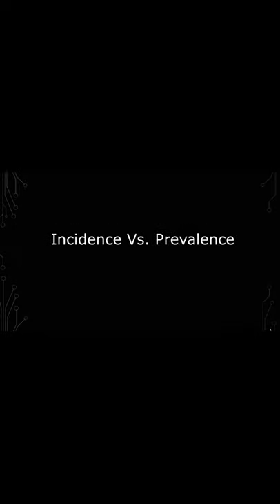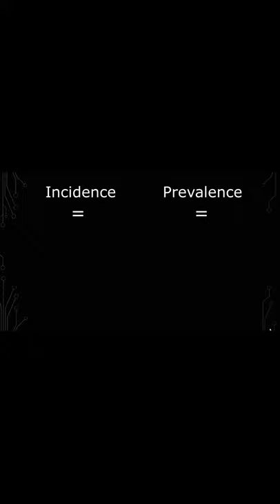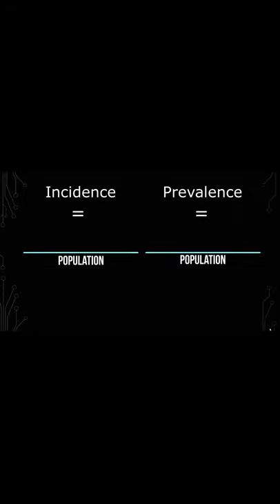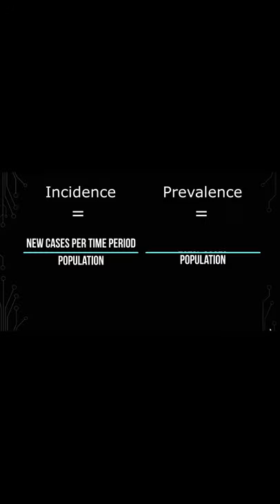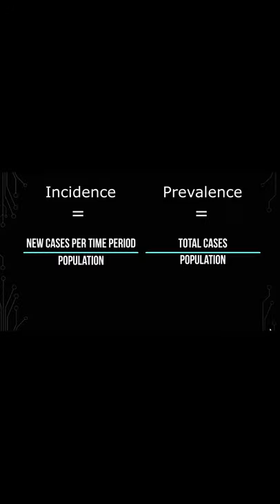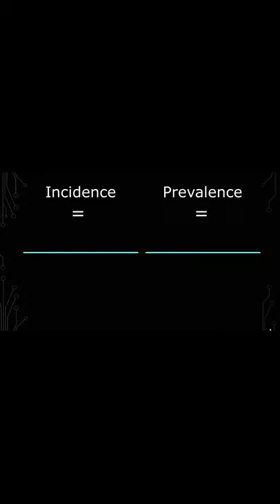Prevalence Vs Incidence - Formulas | Statistic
In this video, I go over Prevalence Vs Incidence. I show the formulas for prevalence and incidence in this statistics video. Prevalence calculations and Incidence calculations are common methods in epidemiology.

Statistics Study Guide:

Prime Student 6 Month Trial: